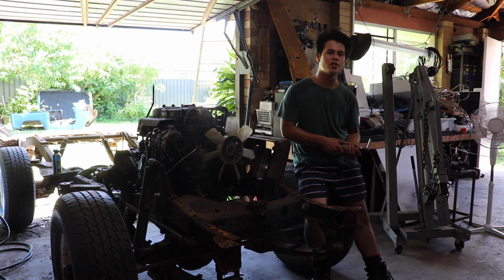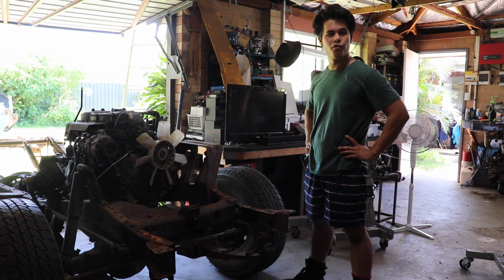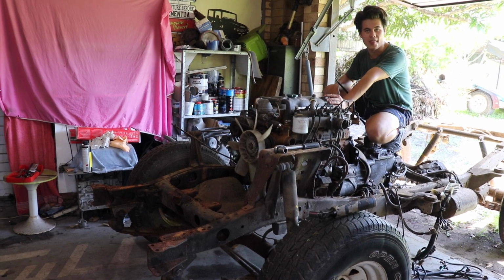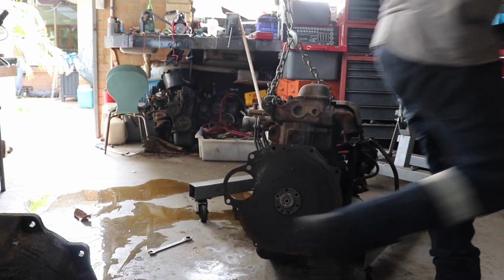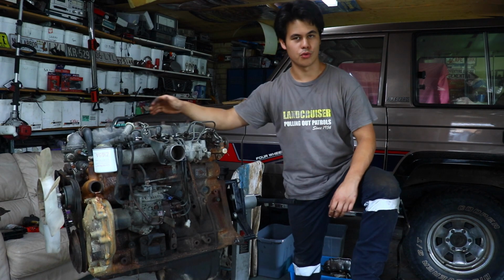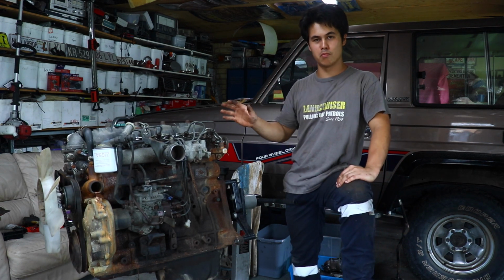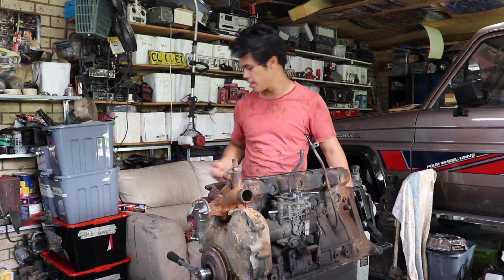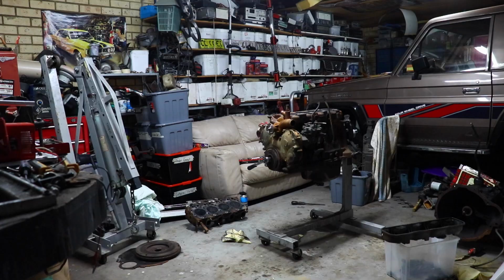Land Cruiser Restoration - Pulling the engine out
Steve gets around to pulling the B engine outta Project shorty 40.